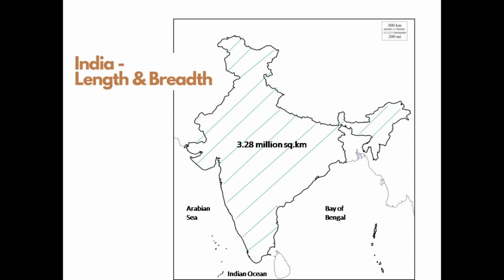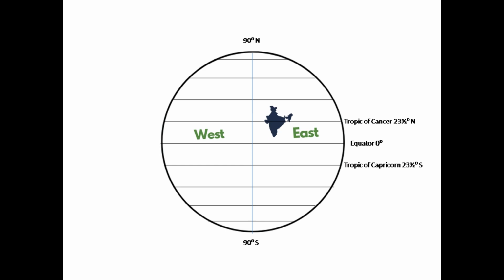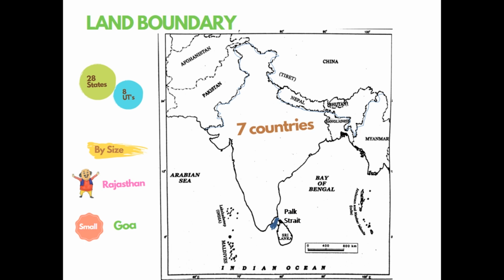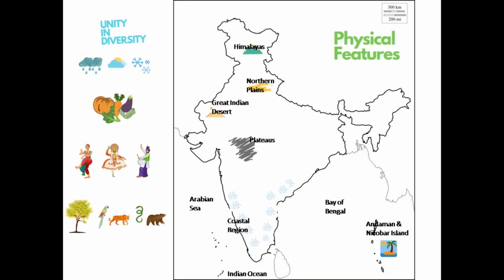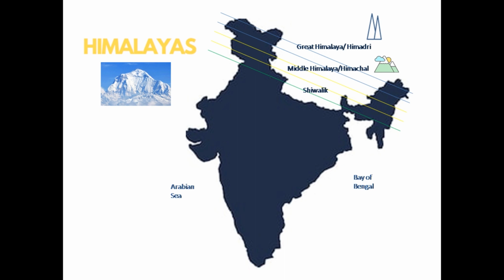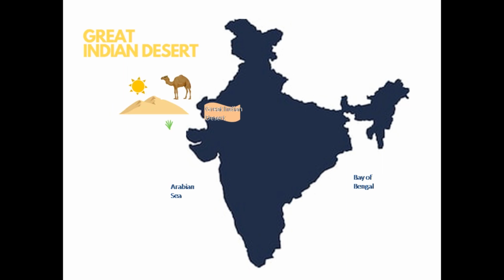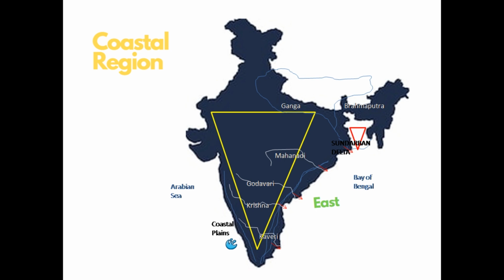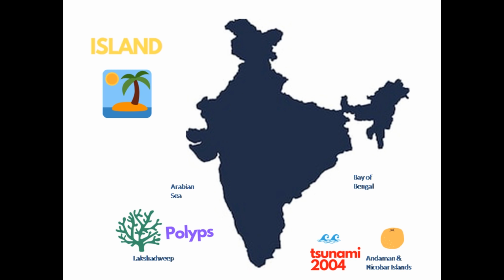Chapter 7: Our Country-India | Class 6 | NCERT Geography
To understand the world, you must first understand its geography!

The course is designed to assist the UPSC/CSE/SSC aspirants & other
academic students who are looking for pictographic learning.

In this chapter, you will learn about the physical features of the
indian subcontinent. You will study about himalayan ranges,
great indian desert, northern plains, peninsular plateaus, western &
eastern ghats, coastal plains & islands in the simplest form possible.